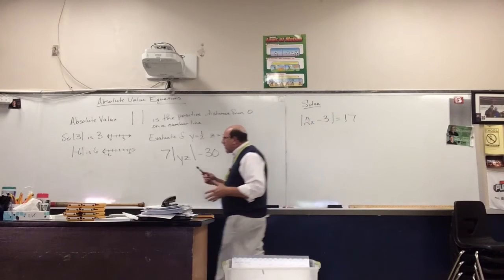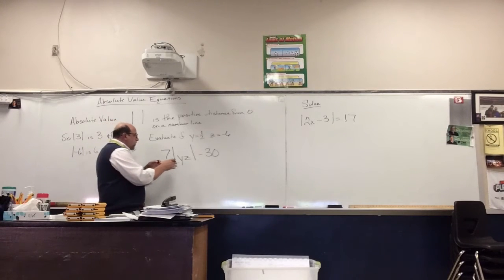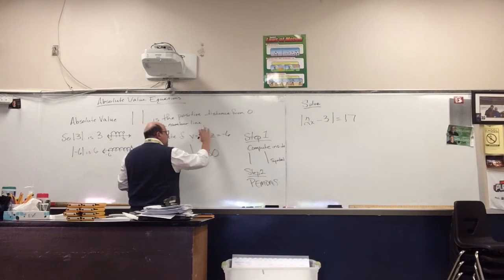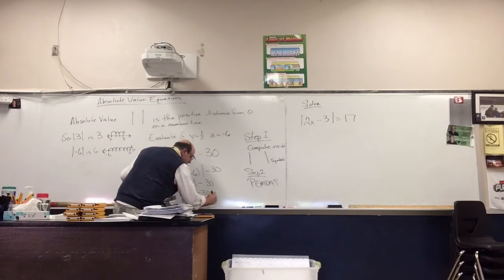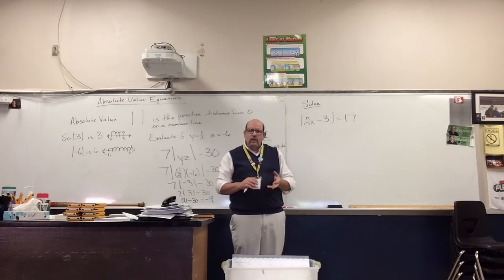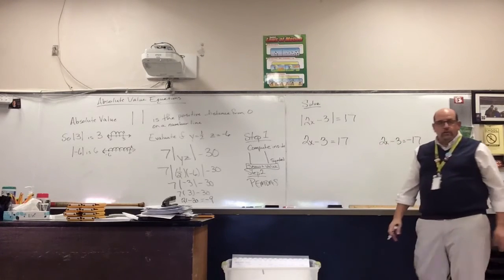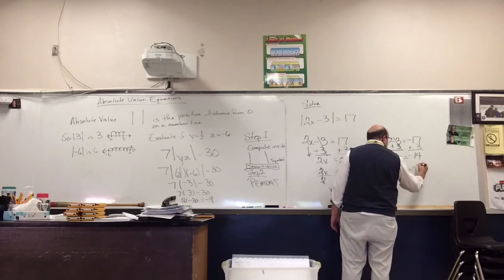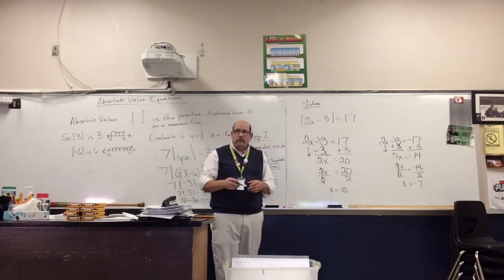Absolute Value Equations